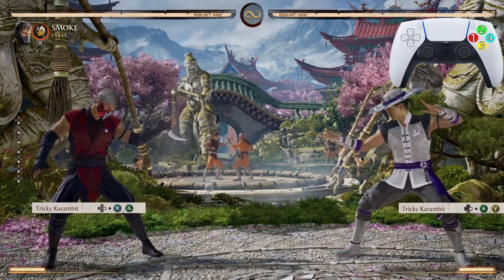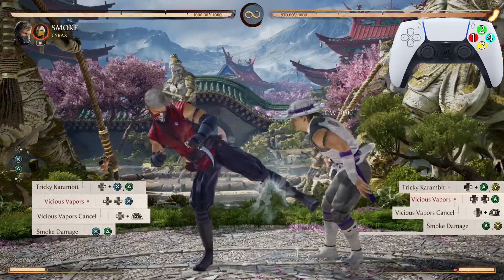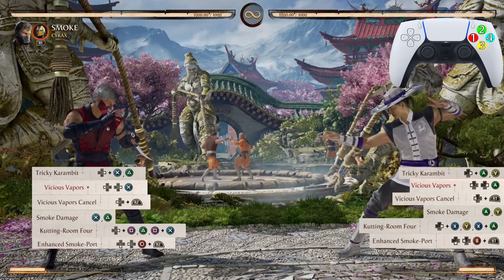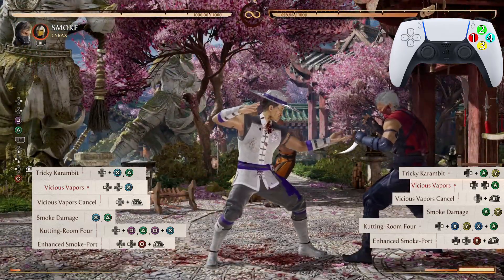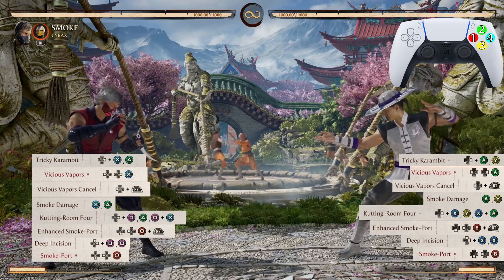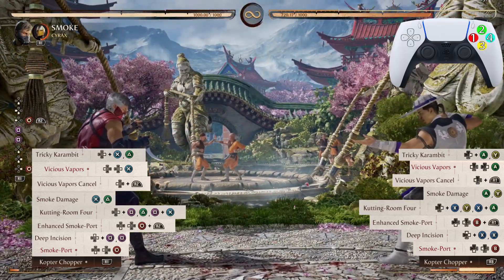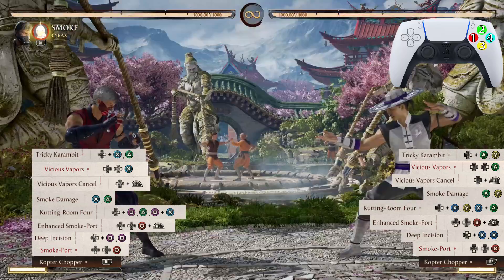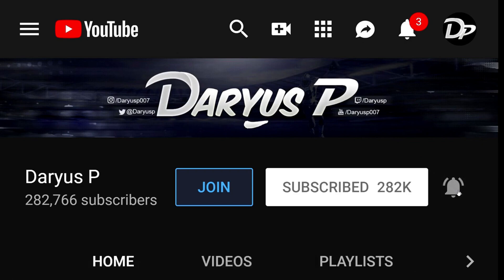Mortal Kombat 1 Smoke Combos - Mortal Kombat 1 Smoke Cyrax Combo Tutorial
Mortal Kombat 1 Smoke Cyrax Combos - Mortal Kombat 1 Smoke Cyrax combos tutorial guide